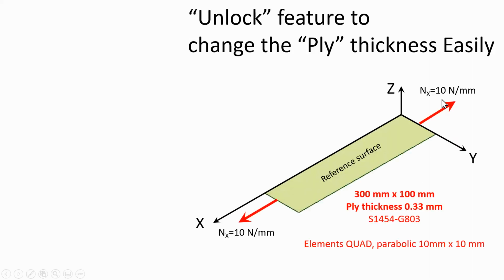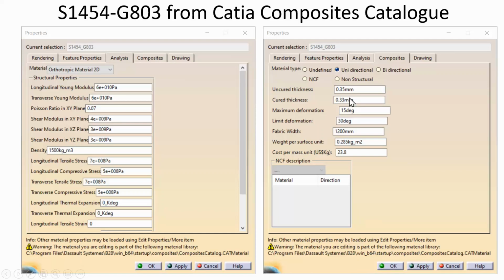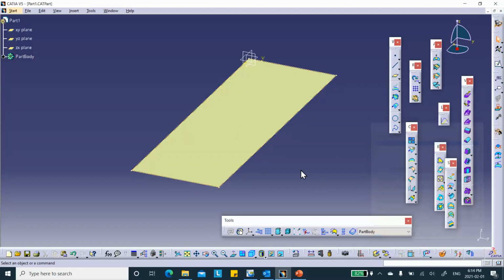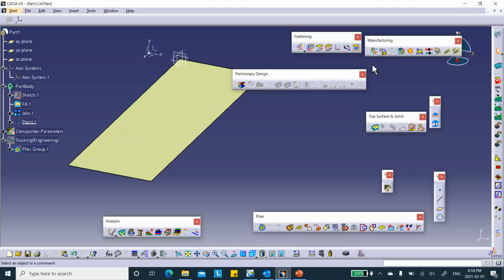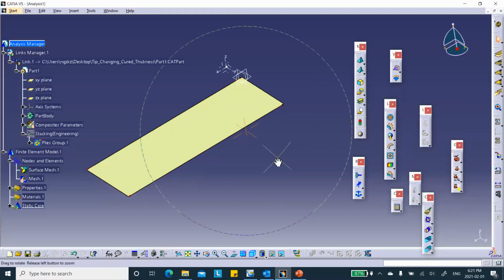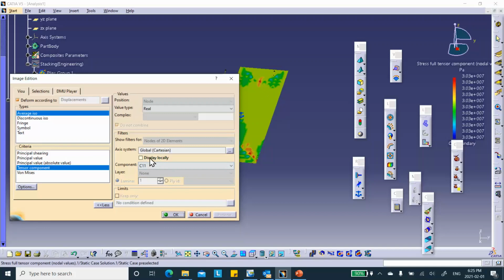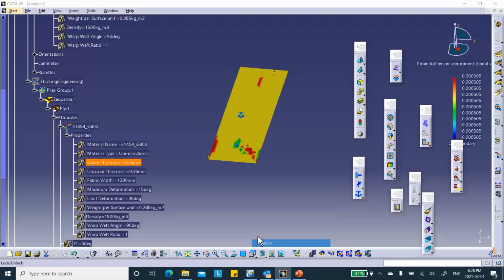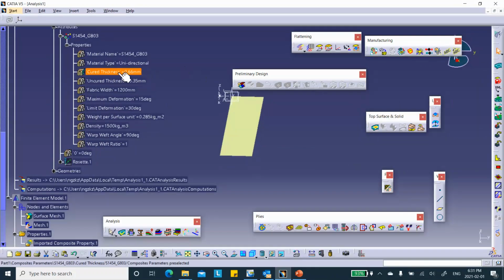Composites Catia V5 6R2018 "Native" FEA, video 22, "Unlock" Cured Thickness Nader G Zamani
video 22
"Unlock" Cured Thickness